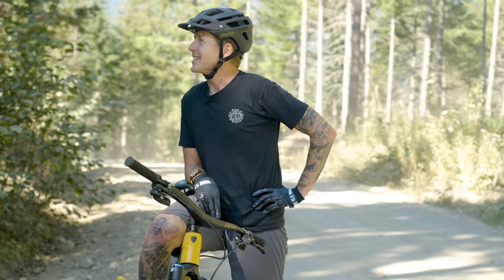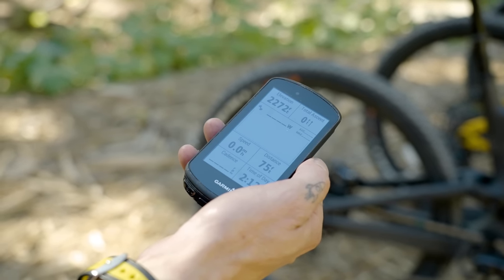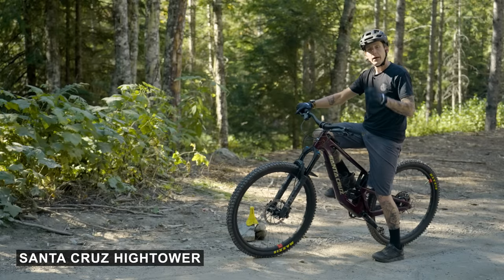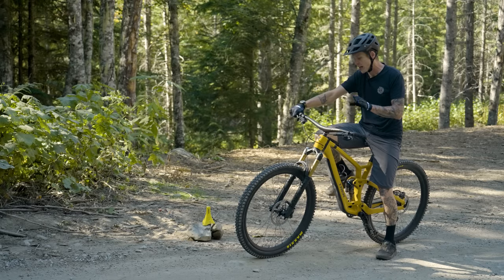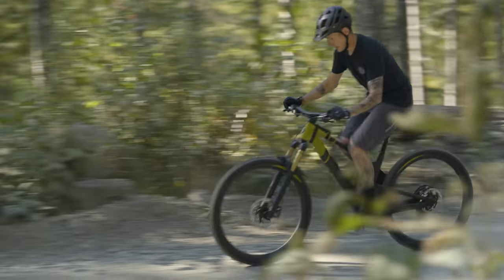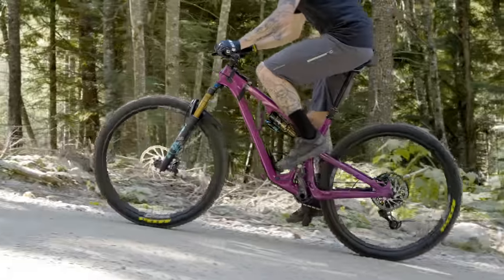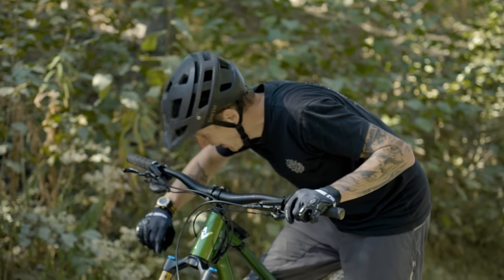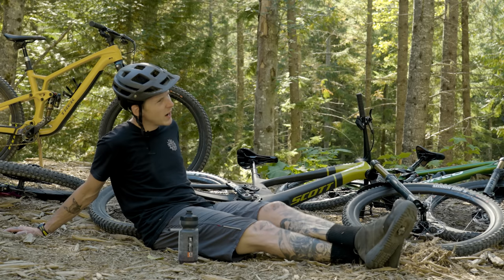5 Trail Bikes Tested For Efficiency | 2022 Fall Field Test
Mike Levy is back for everyones favourite video, the Efficiency Test. This time Levy pitches 5 of the latest and greatest trail bikes against a steep fireroad climb. Which bike comes out on top?